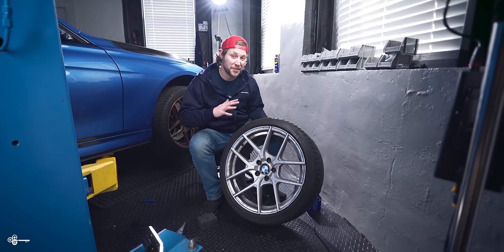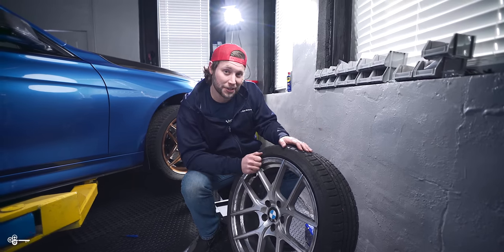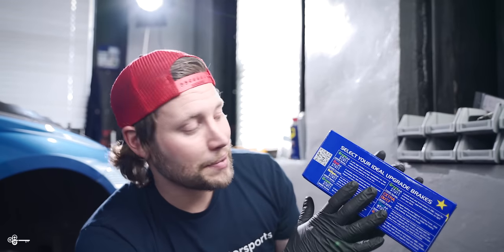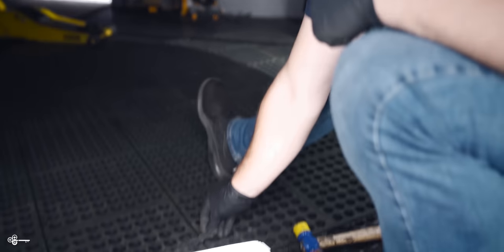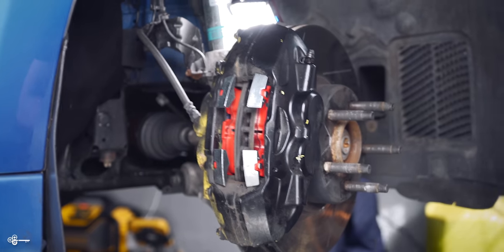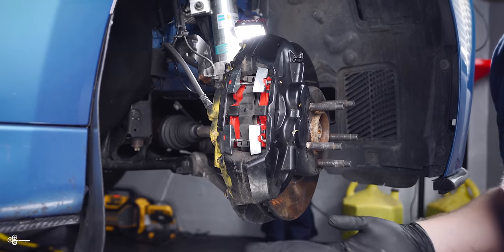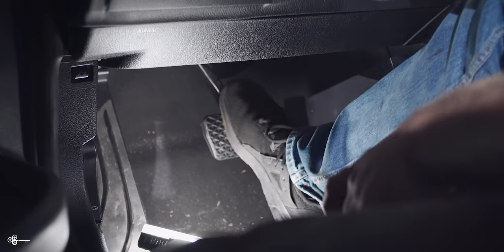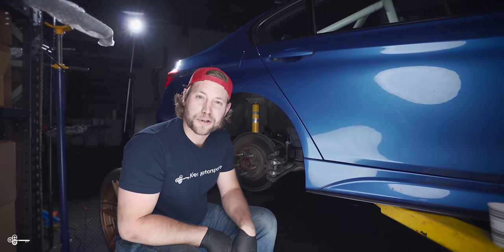How to install FRONT BRAKE PADS on an F30, F32, F22, F80 with BREMBO front Calipers (EBC REDSTUFF)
Here's a link to the EBC REDSTUFF Brake Pads we installed today

Hey Everyone,

In today's video, we're going to show you how to install EBC REDSTUFF FRONT BRAKE PADS on your F3x, F2x and F8x on cars that have the Brembo front calipers.

Here's a link to EBC's recommendation on how to bed in brakes

ALSO, Scroll Down ⬇️ for:

     🏎 BRYAN’s BUILD
     🌎 And More!

Bryan

Bryan Kiefer
President
Kies Motorsports, LLC
Hammonton, NJ

BRYAN’s BUILD 👇🏼👇🏼